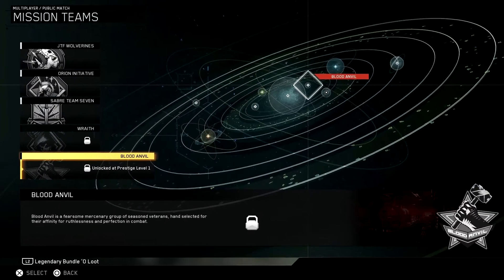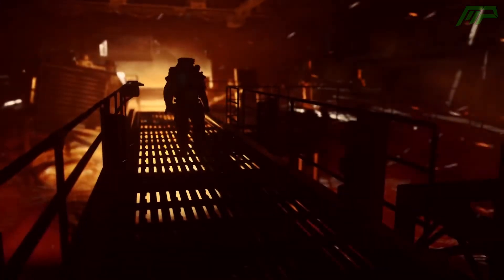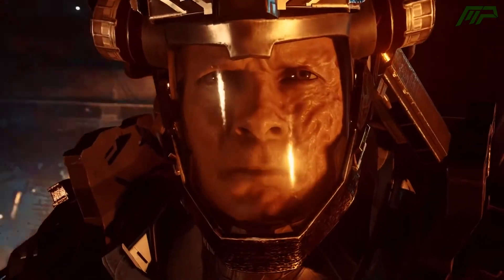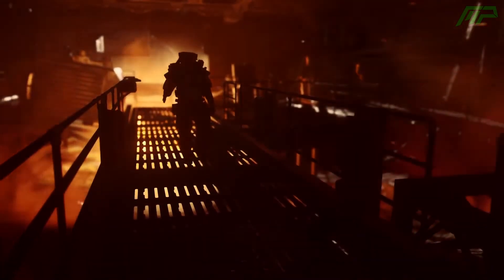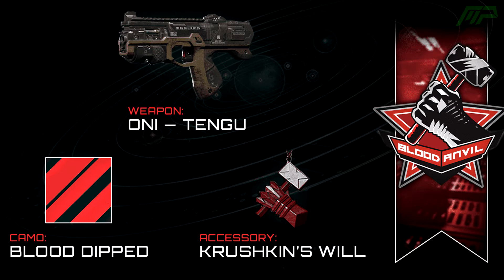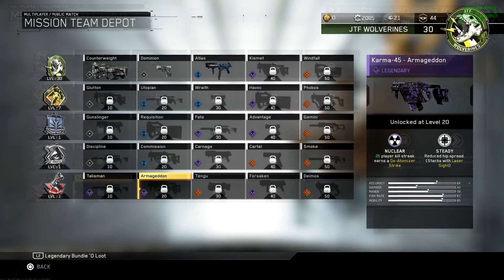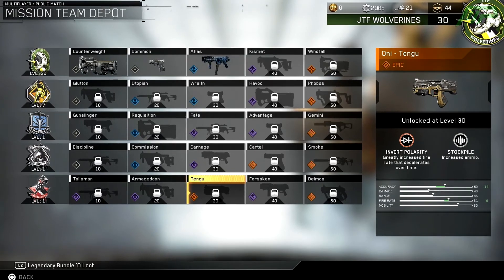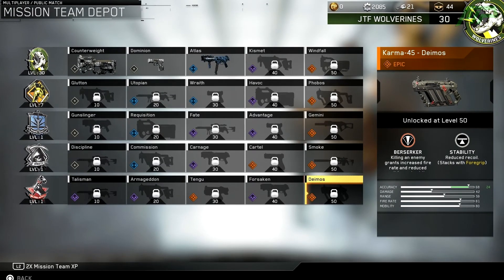NEW Weapon Variants, Camos & MORE! - COD Infinite Warfare "Blood Anvil" Mission Team Rewards!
Here are the rewards for the new "Blood Anvil" mission team!
The new mission team in Call of Duty: Infinite Warfare multiplayer called "Blood Anvil" rewards players with brand new weapon variants, weapon accessories and more!